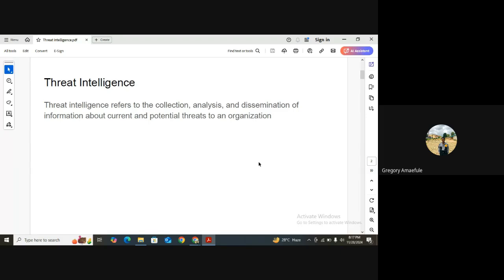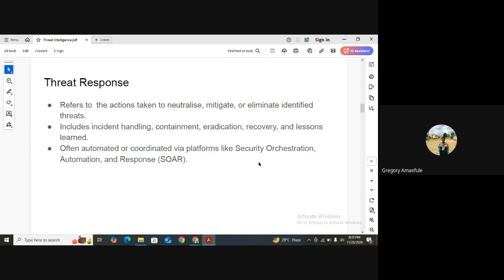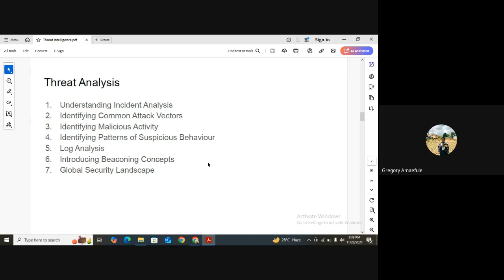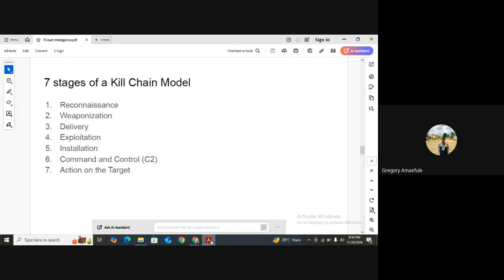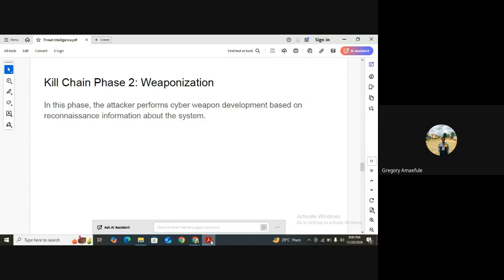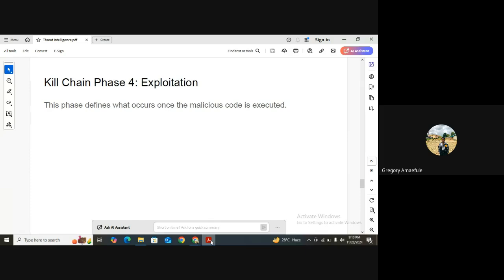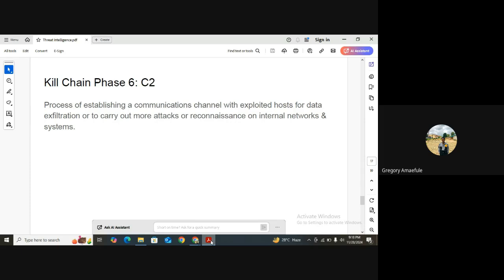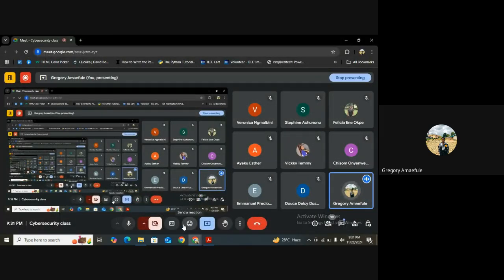Threat Intelligence in Cybersecurity |Protecting Against Cyber Threats |TEFEM Africa Fellowship 2024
Threat Intelligence in Cybersecurity | Protecting Against Cyber Threats

Stay ahead of cyber threats with this comprehensive guide to threat intelligence in cybersecurity.

Learn how to gather, analyze, and act on information about potential and existing threats to safeguard your systems.

From identifying vulnerabilities to mitigating risks, this video is perfect for anyone looking to strengthen their cybersecurity strategies and protect against cyberattacks.

Key takeaways:
- What is threat intelligence and why it’s critical
- Steps to gather and analyze threat intelligence
- How to use threat intelligence to enhance security